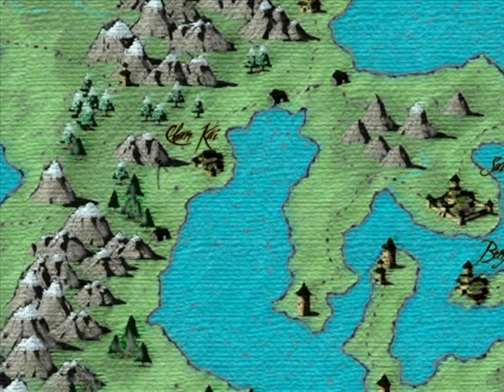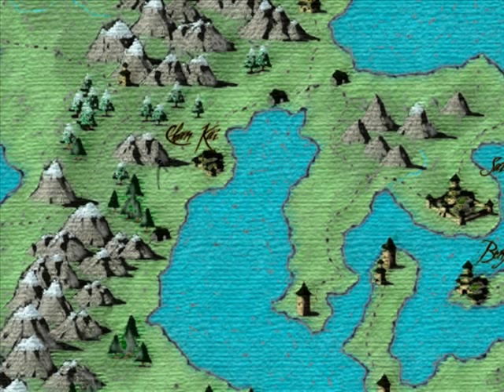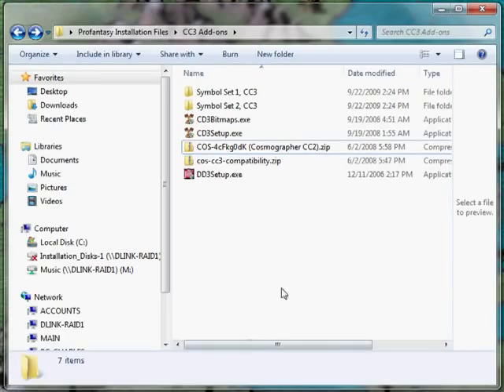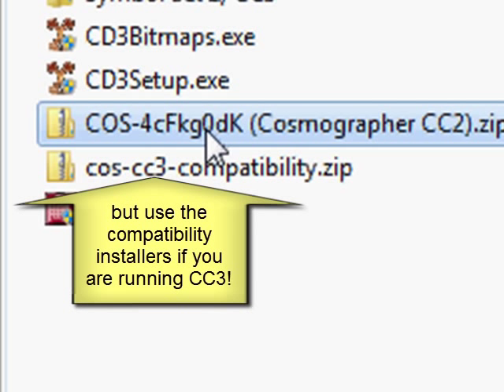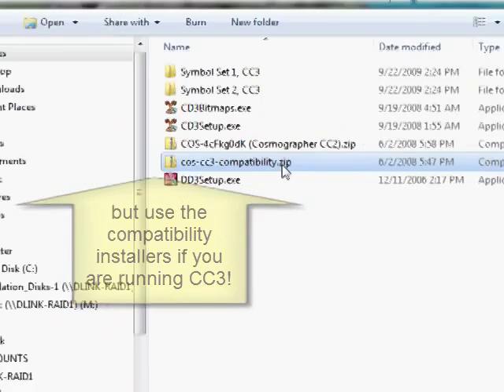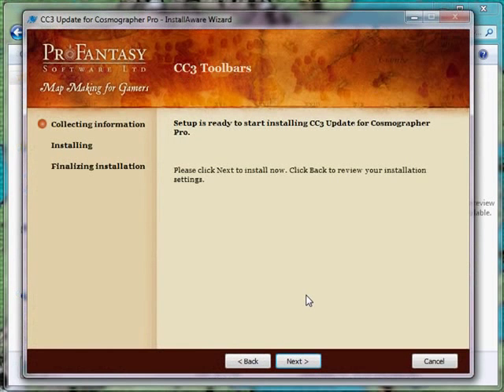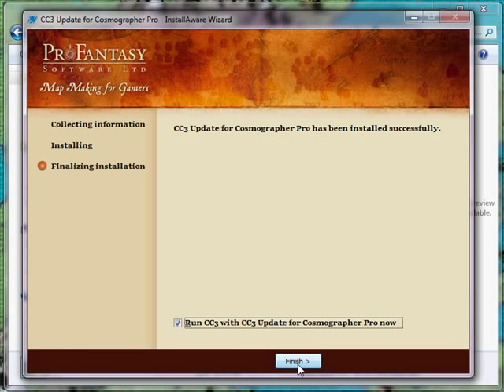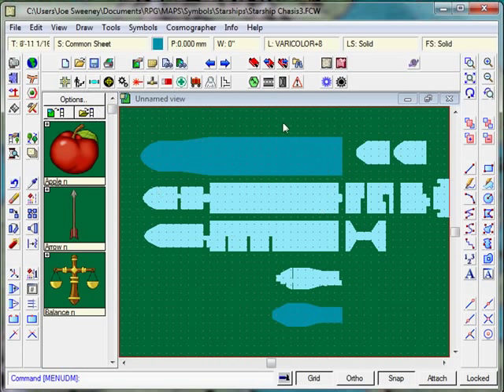Setting up your mapping environment: Part 3 Installing Legacy CC2 add ons to CC3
During this series of tutorials, we set up the perfect environment for cartography and mapping, based on Profantasy's range of products. In this video, we install an older CC2 add-on product (cosmographer) to CC3 using the compatibility update file.